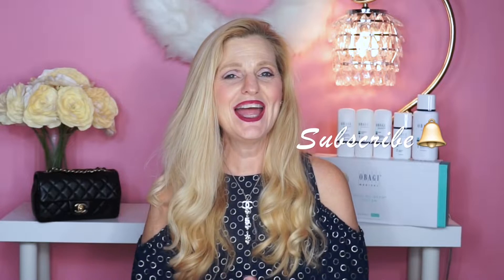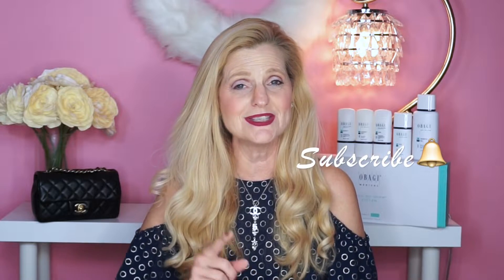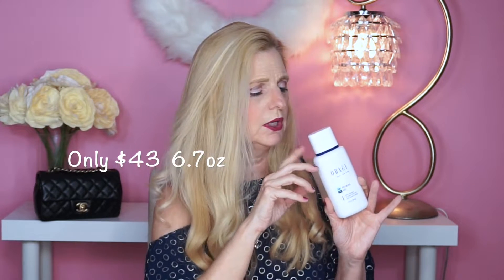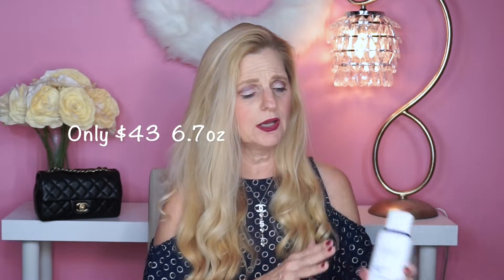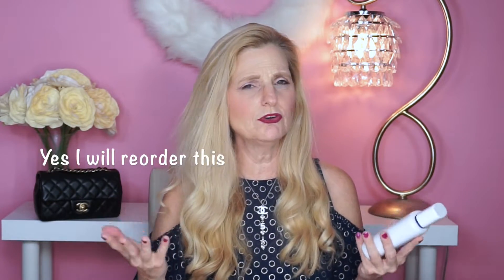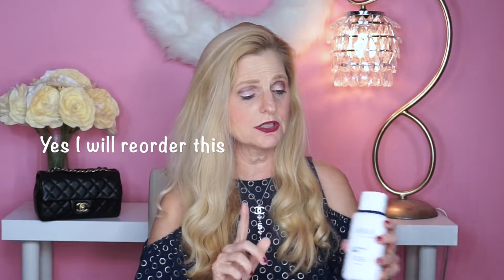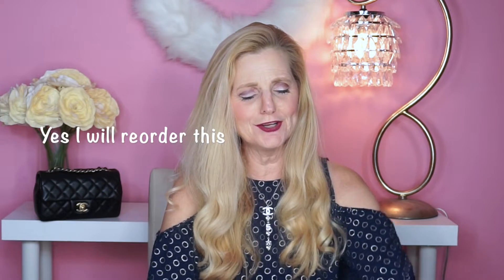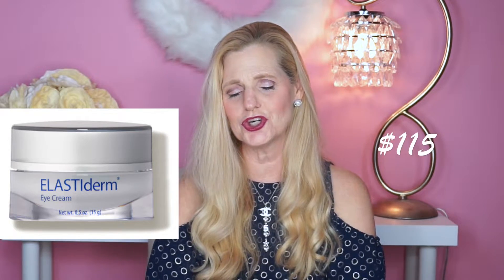Best Skincare 2019 | Obagi Nu drem Retin-A Tretinoin update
Obagi Nu-Drem and Retin-A update /  Best Skincare of 2019 picks.

💕 Nathalie's Best Skincare of 2019

Where to find my Best of Skincare 2019 Picks
Obagi Nu-Derm Fx System - Normal to Dry
Obagi Nu-Derm Gentle Cleanser (6.7 fl. oz.)
Obagi Nu-Derm Toner (6.7 fl. oz.)
Obagi
Nu-Derm Clear Fx (2 oz.)
Obagi Nu-Derm Exfoderm (2 oz.)
Sun Shield Matte Broad Spectrum SPF 50 (3 oz.)
Obagi ELASTIderm Eye Cream
Obagi Hydrate Facial Moisturizer (1.7 oz.)
Tretinoin:  Be sure to buy from your doctor.
Obagi Blender: Be sure to buy from your doctor.

More Top SkinCare products I have used this year not mentioned in the video but I do love them.
Neutrogena Oil Free Facial Moisturizer Sunscreen - SPF 35 - 2.5 fl oz
Neutrogena Healthy Defense Daily Face Moisturizer -SPF 50 - 1.7 fl oz
Neutrogena Rapid Wrinkle Repair Hyaluronic Acid & Retinol Cream - 1.7oz
Neutrogena Deep Moisture Night Cream with Glycerin & Shea Butter 2.25oz
Neutrogena Makeup Remover Cleansing Towelettes & Face Wipes - 25ct
Neutrogena Cleansing Facial Wipes Individually Wrapped - 20ct Great for Travel

Obagi products available at Sephora
Obagi Clinical Vitamin C+ Arbutin Brightening Serum

Please contact your Dermatologist or medical Doctor to obtain a prescription for Retin A Tretinoin.  This is only available with a prescription.

An alternative online Obagi provider
Sephora

My top is Michael Kors and I found a few left similar style
MICHAEL Michael Kors Foil Logo Cold Shoulder Blouse
My Necklace is Chanel the Winter 19 Charms Necklace from Chanel.  If you would like the item info please leave a comment or message me.

Note.  I purchased all my skin care from a dermatologist or Dr office.  For those who would like to buy online please make sure you purchase from an authorized by the brand provider and a company who is authorized to sell the brand you are purchasing. Be ware of items not sold by an authorized seller provider or company.  I am not a health care provider or an expert in skin care. I am only giving my person opinion and sharing my personal experience. Please contact your doctor if you have any questions and before starting any new skin care program. The links above are just an example of an authorized provider of the brand mentioned in this video.

Chapters:
00:00 Intro
00:58 Skin care update and results
012:37 Results and Wrap up  💕

Xx Jennifer